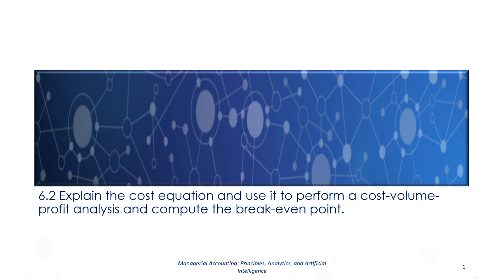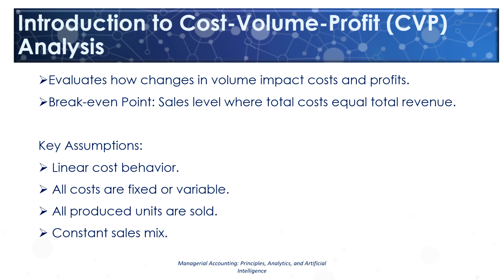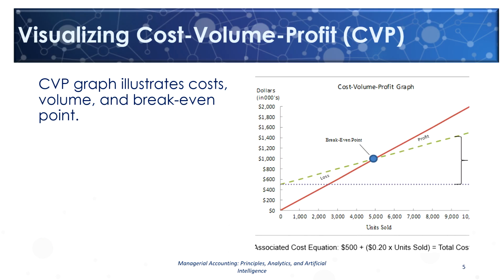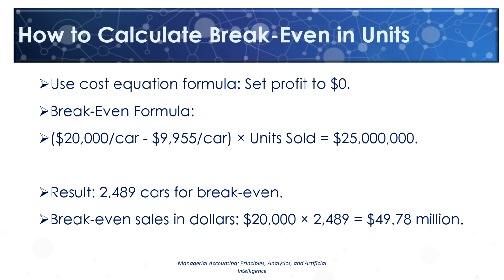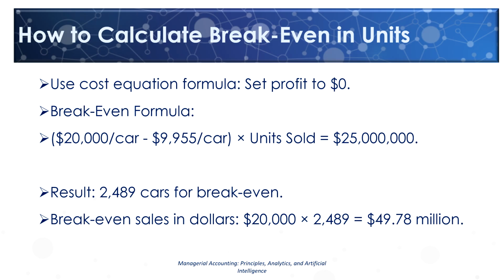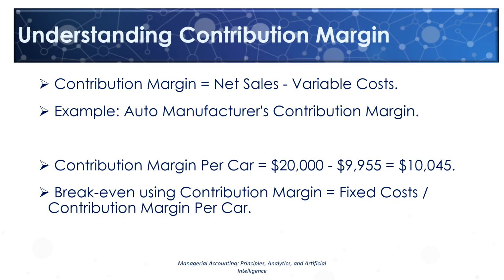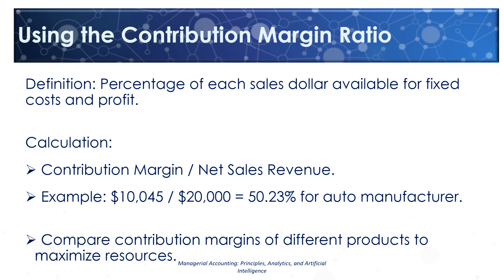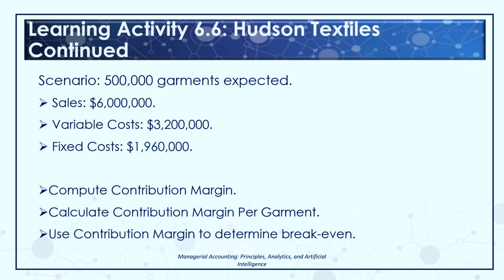Using Cost-Volume-Profit to calculate Breakeven Point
Explain the Cost Equation and use Cost-Volume-Profit (CVP) to calculate the breakeven point

Chapter 6:  Cost Behavior, Cost Equation, Cost Volume Profit